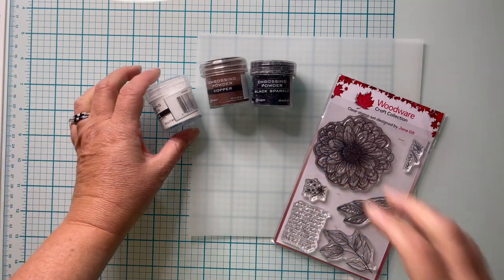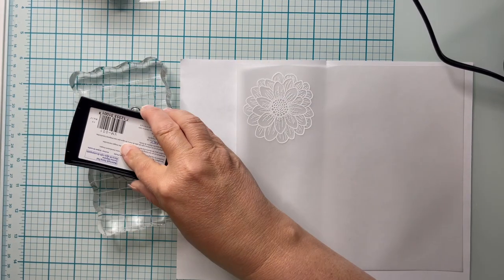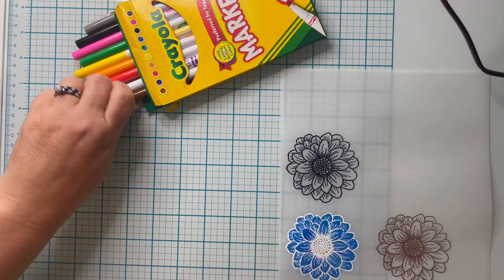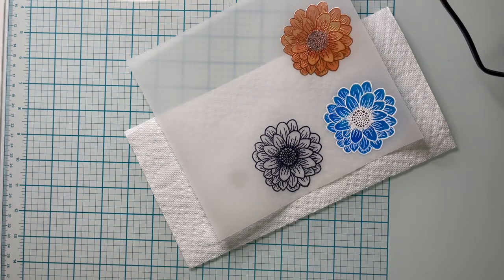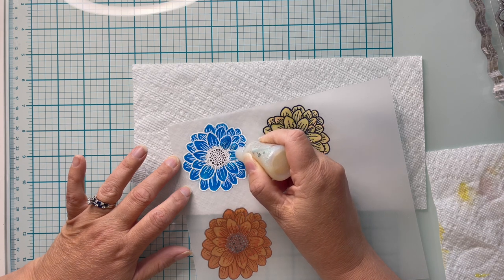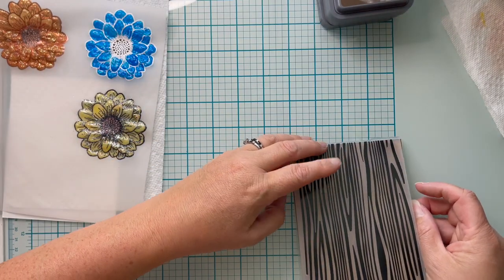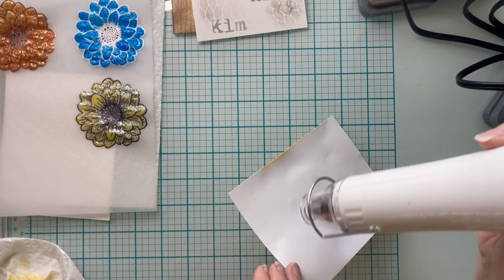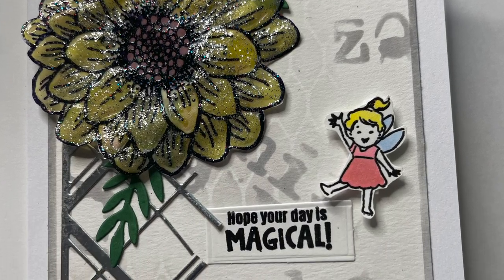🌺🌸Make Stunning Vellum Flowers: Simple DIY Tutorial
Learn how to create stunning vellum flowers that will add a touch of elegance to any of your cards. Using simple materials and techniques, you'll learn how to transform delicate vellum paper into beautiful blossoms!  This technique is versatile enough to make other embellishments, save money, and let your creativity bloom!

Whether you're a seasoned crafter or just starting your DIY journey, this tutorial is PERFECT for all skill levels! Get ready to unleash your creativity and bring these ethereal vellum flowers to life!

PROJECT SUPPLIES

MICHAELS CLEAR 8.5”; X 11”; VELLUM PAPER BY RECOLLECTIONS™, 100 Sheets

ART IMPRESSIONS CLEAR STAMPS BY BONNIE KREBS BIRTHDAY
PRINCESS FAIRY CUBBIES

RANGER EMBOSSING POWDERS
--- WHITE

DISTRESS OXIDE COLORS
BRUSHED COURDEROY
AGED MAHOGANY
WALNUT STAIN
VINTAGE PHOTO
FOSSILIZED AMBER
LOST SHADOW
HICKORY SMOKE
SCATTERED STRAW
RUSTY HINGE
FIRED BRICK
BUNDLED SAGE
FOREST MOSS

EVERYDAY SUPPLIES
• RECOLLECTIONS CARD STOCK 65# (white)

• GRAFIX ARTIST-TAC MICRO DOTS